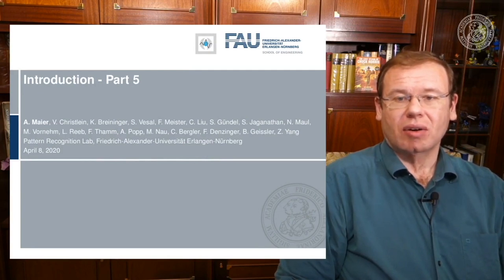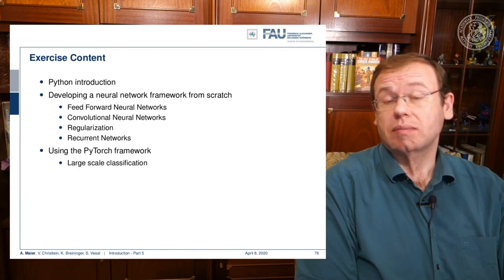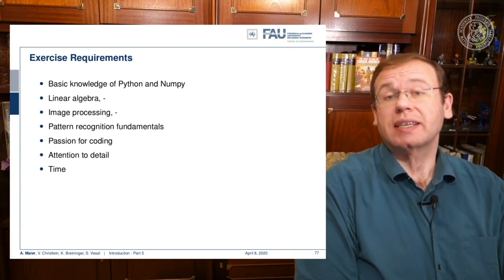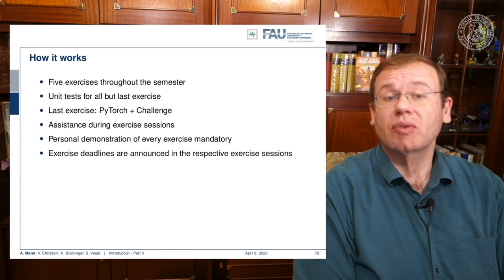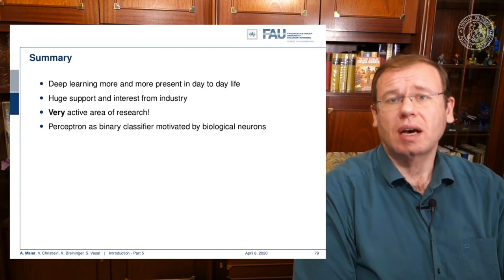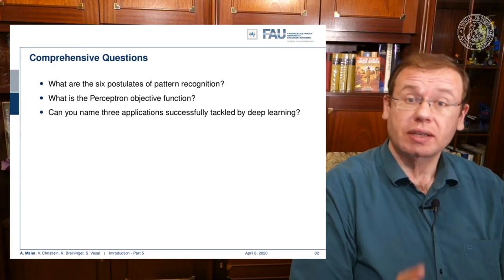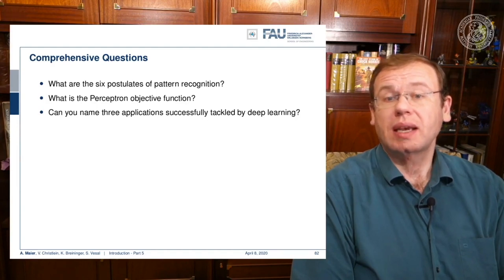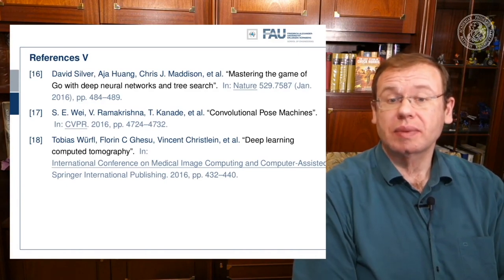Deep Learning: Introduction - Part 5 (WS 20/21)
Deep Learning - Introduction Part 5

This video introduces the topic of Deep Learning and presents the course's requirements, grading procedures, and summarises the first unit.

References
[1] David Silver, Julian Schrittwieser, Karen Simonyan, et al. “Mastering the game of go without human knowledge”. In: Nature 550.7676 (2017), p. 354.
[2] David Silver, Thomas Hubert, Julian Schrittwieser, et al. “Mastering Chess and Shogi by Self-Play with a General Reinforcement Learning Algorithm”. In: arXiv preprint arXiv:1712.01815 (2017).
[3] M. Aubreville, M. Krappmann, C. Bertram, et al. “A Guided Spatial Transformer Network for Histology Cell Differentiation”. In: ArXiv e-prints (July 2017). arXiv: 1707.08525 [cs.CV].
[4] David Bernecker, Christian Riess, Elli Angelopoulou, et al. “Continuous short-term irradiance forecasts using sky images”. In: Solar Energy 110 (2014), pp. 303–315.
[5] Patrick Ferdinand Christ, Mohamed Ezzeldin A Elshaer, Florian Ettlinger, et al. “Automatic liver and lesion segmentation in CT using cascaded fully convolutional neural networks and 3D conditional random fields”. In: International Conference on Medical Image Computing and Computer-Assisted Springer. 2016, pp. 415–423.
[6] Vincent Christlein, David Bernecker, Florian Hönig, et al. “Writer Identification Using GMM Supervectors and Exemplar-SVMs”. In: Pattern Recognition 63 (2017), pp. 258–267.
[7] Florin Cristian Ghesu, Bogdan Georgescu, Tommaso Mansi, et al. “An Artificial Agent for Anatomical Landmark Detection in Medical Images”. In: Medical Image Computing and Computer-Assisted Intervention - MICCAI 2016. Athens, 2016, pp. 229–237.
[8] Jia Deng, Wei Dong, Richard Socher, et al. “Imagenet: A large-scale hierarchical image database”. In: Computer Vision and Pattern Recognition, 2009. CVPR 2009. IEEE Conference IEEE. 2009, pp. 248–255.
[9] A. Karpathy and L. Fei-Fei. “Deep Visual-Semantic Alignments for Generating Image Descriptions”. In: ArXiv e-prints (Dec. 2014). arXiv: 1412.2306 [cs.CV].
[10] Alex Krizhevsky, Ilya Sutskever, and Geoffrey E Hinton. “ImageNet Classification with Deep Convolutional Neural Networks”. In: Advances in Neural Information Processing Systems 25. Curran Associates, Inc., 2012, pp. 1097–1105.
[11] Joseph Redmon, Santosh Kumar Divvala, Ross B. Girshick, et al. “You Only Look Once: Unified, Real-Time Object Detection”. In: CoRR abs/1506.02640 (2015).
[12] J. Redmon and A. Farhadi. “YOLO9000: Better, Faster, Stronger”. In: ArXiv e-prints (Dec. 2016). arXiv: 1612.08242 [cs.CV].
[13] Joseph Redmon and Ali Farhadi. “YOLOv3: An Incremental Improvement”. In: arXiv (2018).
[14] Frank Rosenblatt. The Perceptron–a perceiving and recognizing automaton. 85-460-1. Cornell Aeronautical Laboratory, 1957.
[15] Olga Russakovsky, Jia Deng, Hao Su, et al. “ImageNet Large Scale Visual Recognition Challenge”. In: International Journal of Computer Vision 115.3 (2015), pp. 211–252.
[16] David Silver, Aja Huang, Chris J. Maddison, et al. “Mastering the game of Go with deep neural networks and tree search”. In: Nature 529.7587 (Jan. 2016), pp. 484–489.
[17] S. E. Wei, V. Ramakrishna, T. Kanade, et al. “Convolutional Pose Machines”. In: CVPR. 2016, pp. 4724–4732.
[18] Tobias Würfl, Florin C Ghesu, Vincent Christlein, et al. “Deep learning computed tomography”. In: International Conference on Medical Image Computing and Computer-Assisted Springer International Publishing. 2016, pp. 432–440.